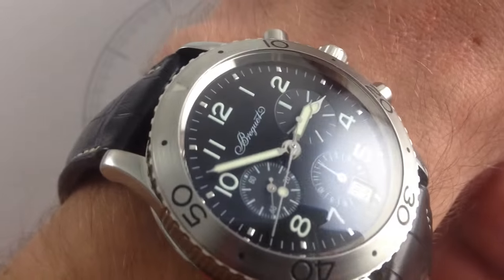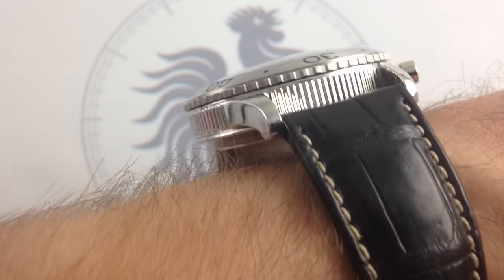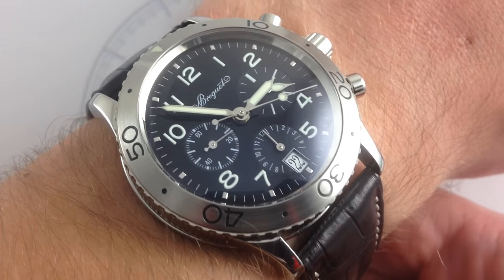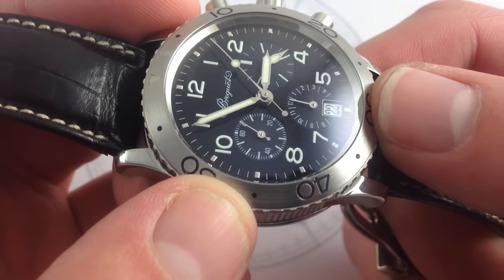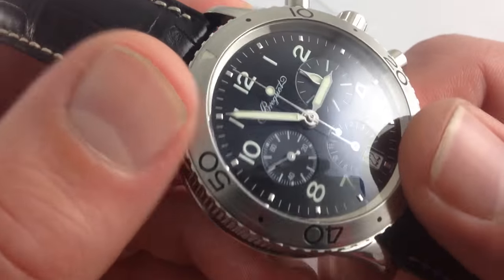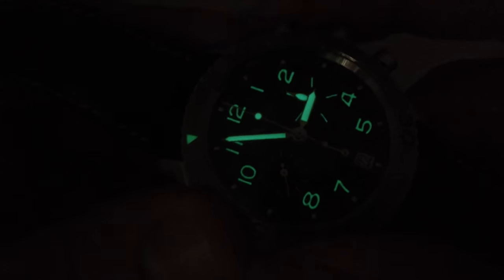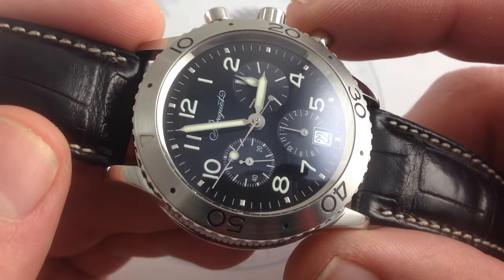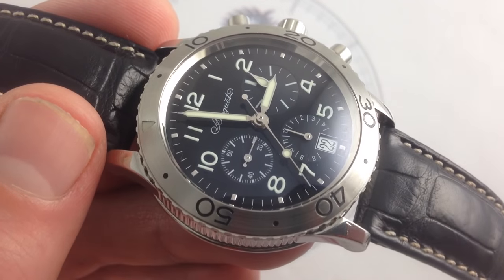Breguet Type XX Transatlantique 3820ST Luxury Watch Review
See and purchase this 39mm stainless steel Breguet Type XX Transatlantique 3820ST luxury watch in high-resolution images